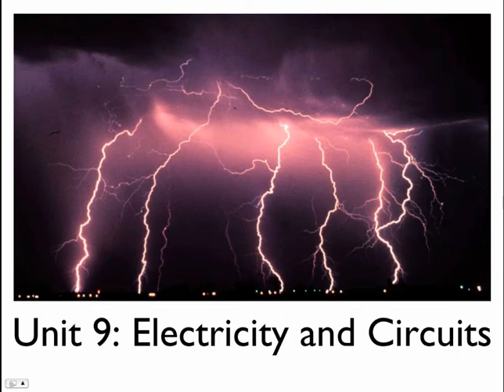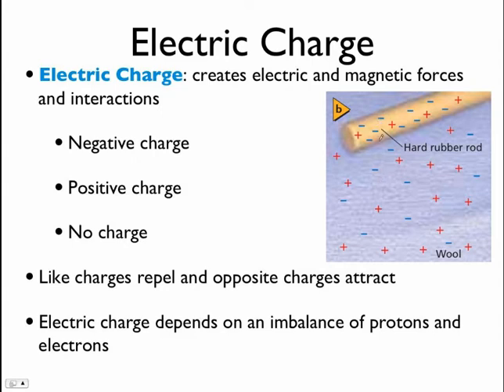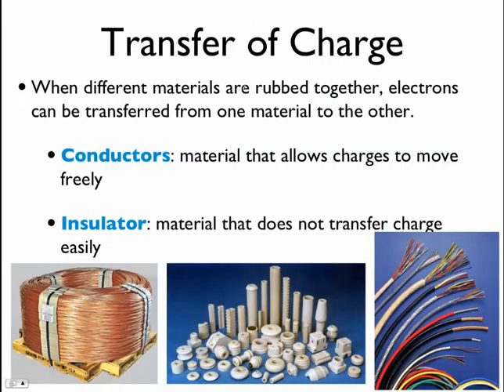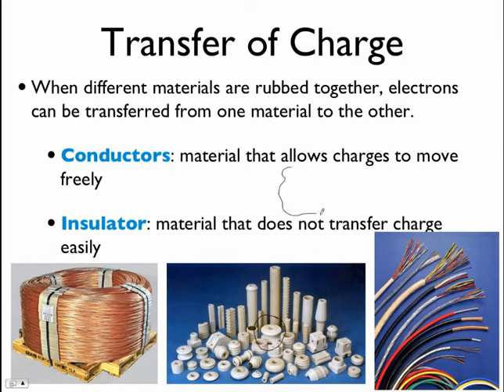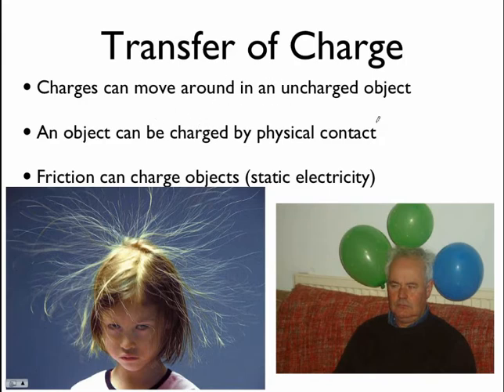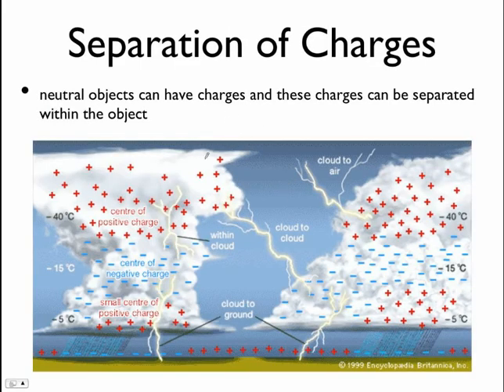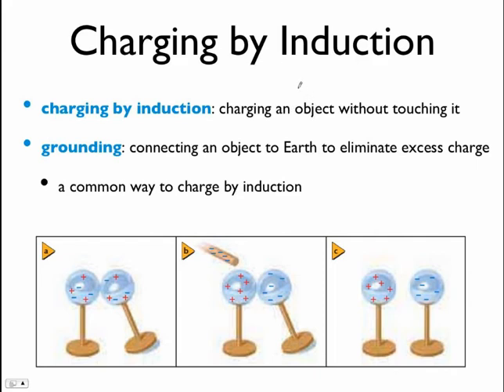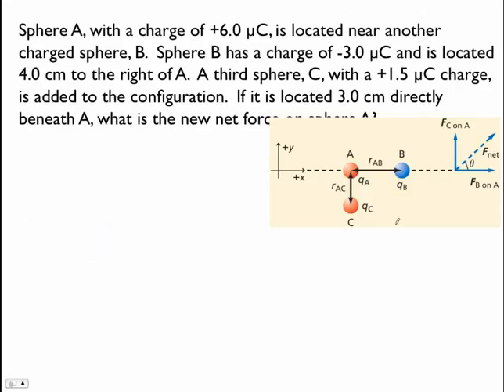Introduction to Electricity.mp4